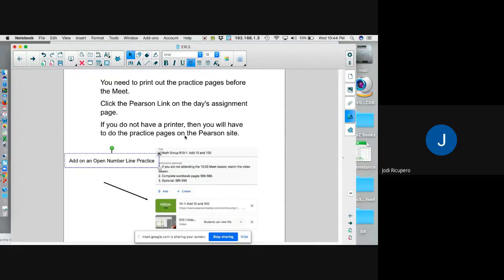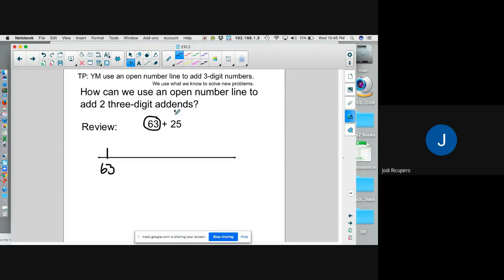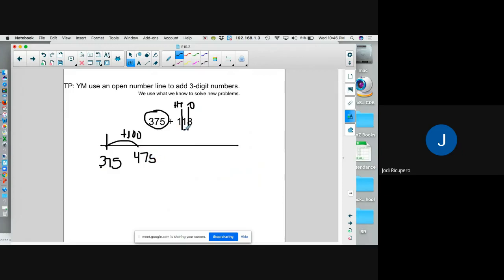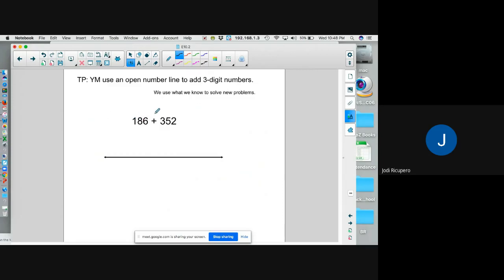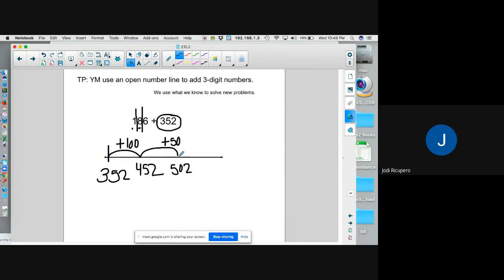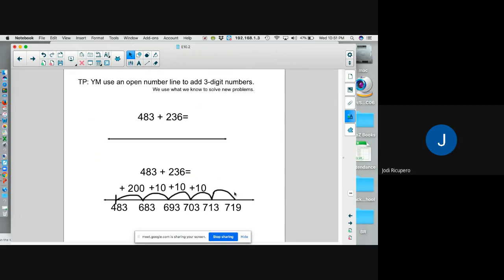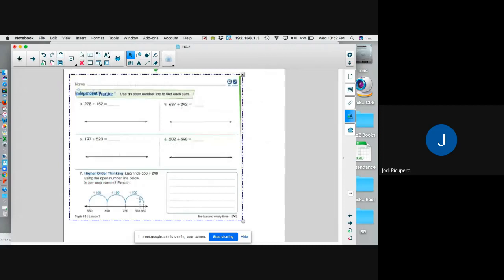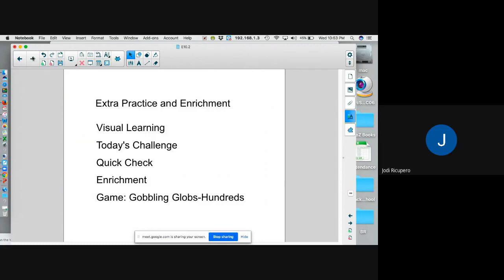Envision10.2 Video Lesson